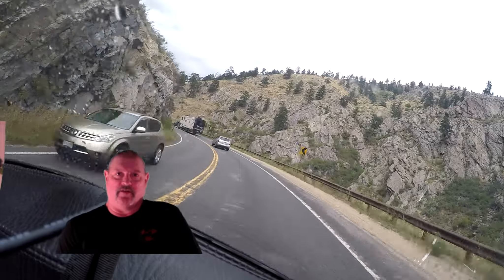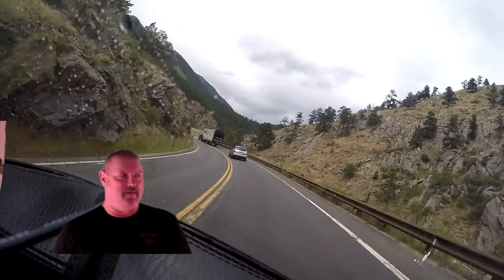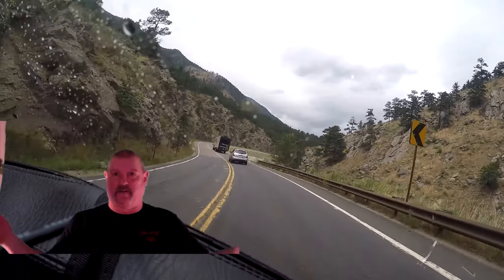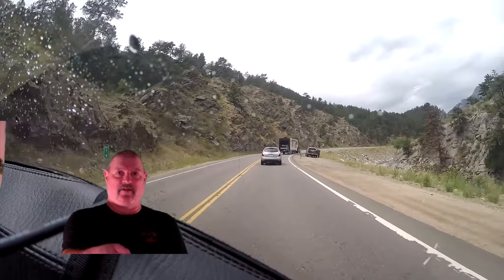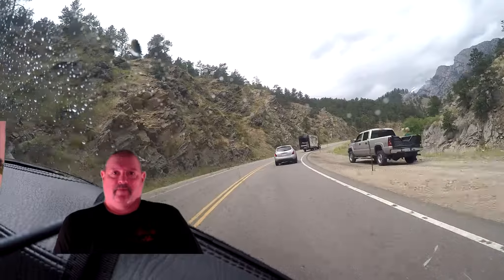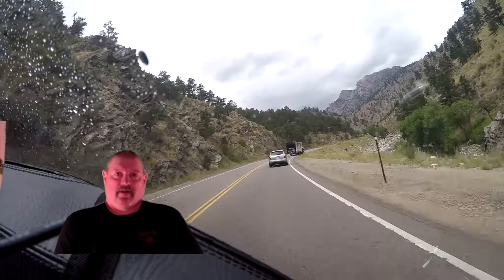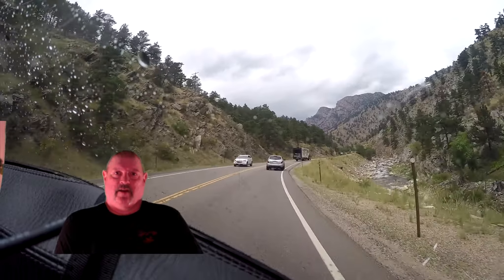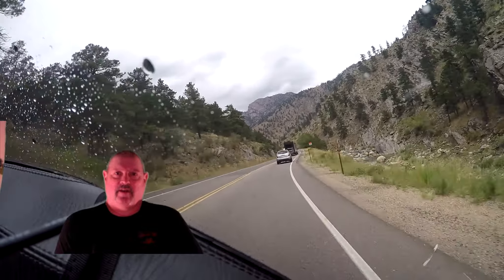Green Screen Test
I finally got a green screen set up, and now I'm toying with things that I can do to make more effective and entertaining videos. This is pretty crude right now as I become familiar with it...

I'm hoping to build a set, with a virtual set (green screen) behind it so when I've produced a trip video, I can invite the rest of the riders over to drink a beer and we can comment on the video as we watch it then I can add that in where appropriate, like we're hosting a "watch party" What do You all think? does it have possibilities?